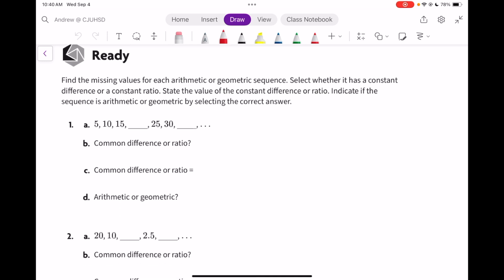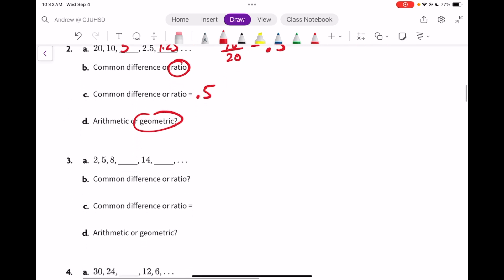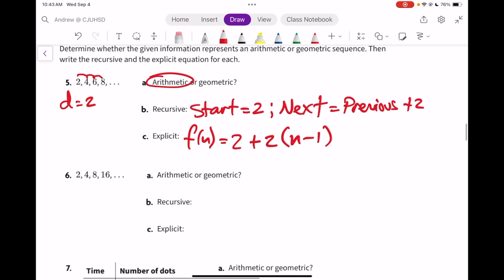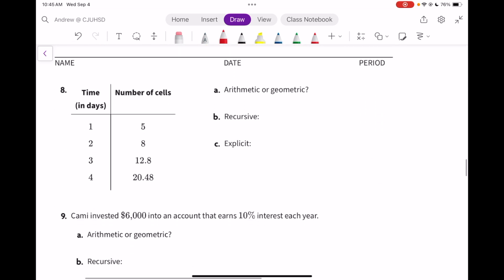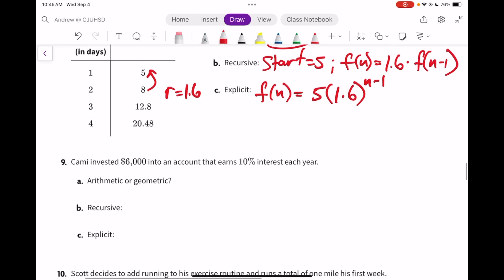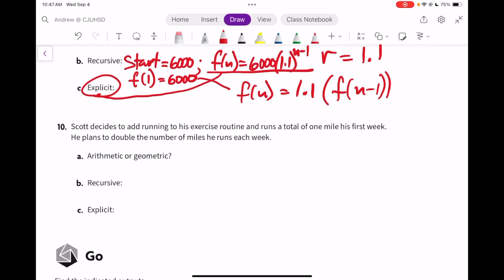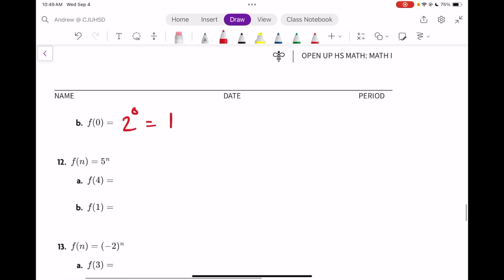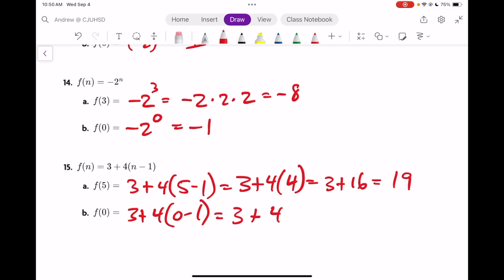OUR Math 1 Unit 1 Lesson 6 Ready Set Go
Home on the Range